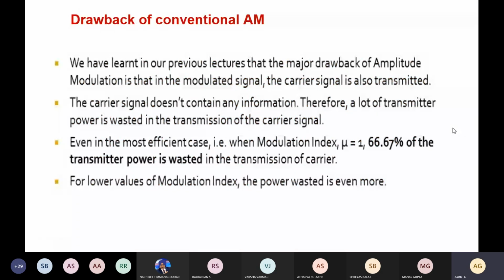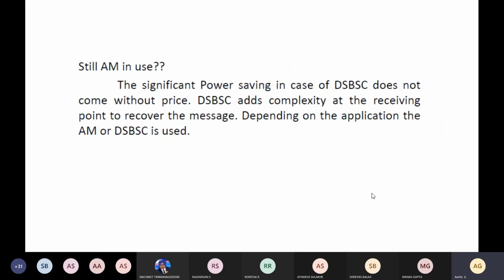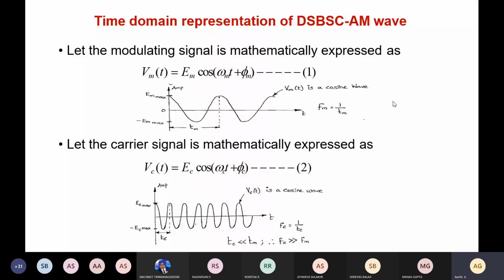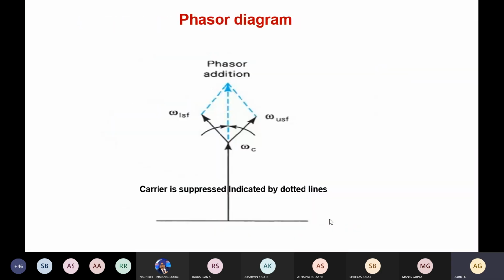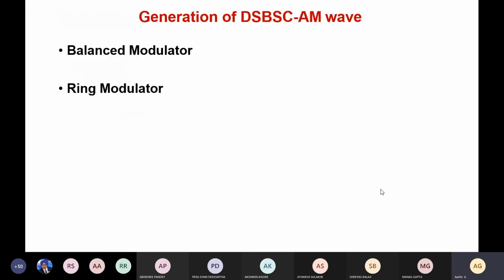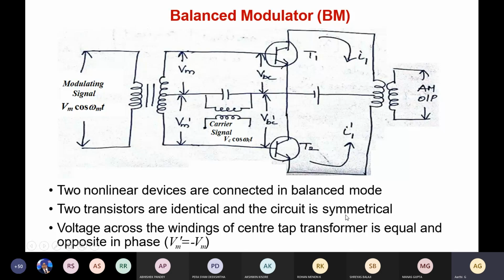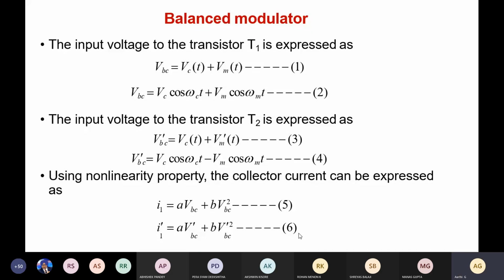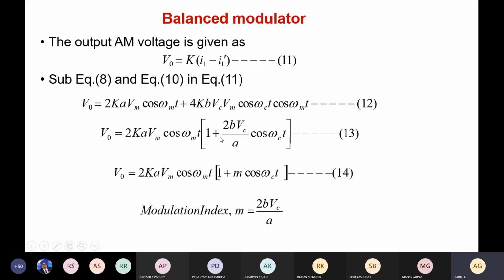DSCBSC Introduction and Balanced modulator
In this video lecture Double side band suppressed carrier is introduced and Balanced modulator is discussed.